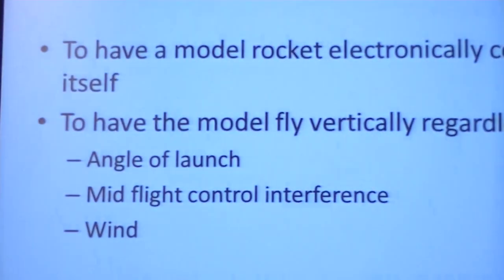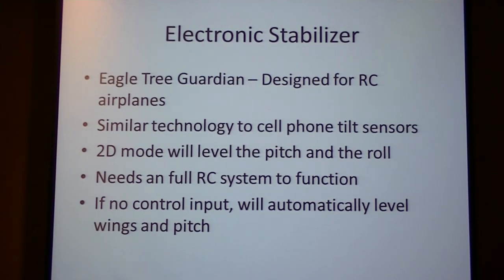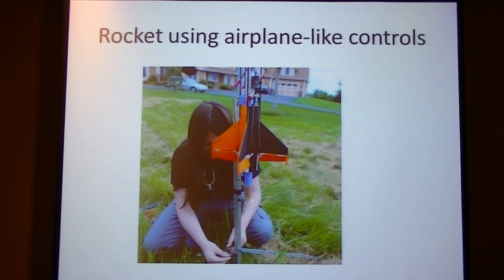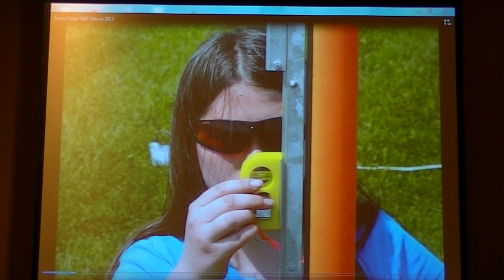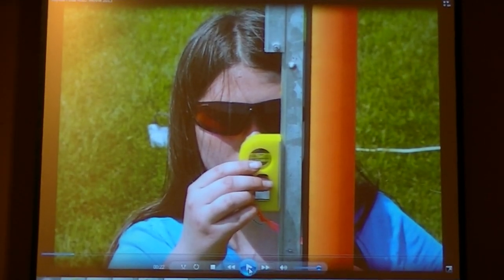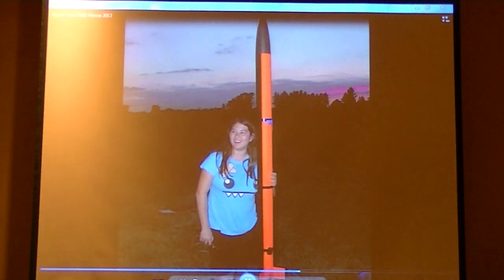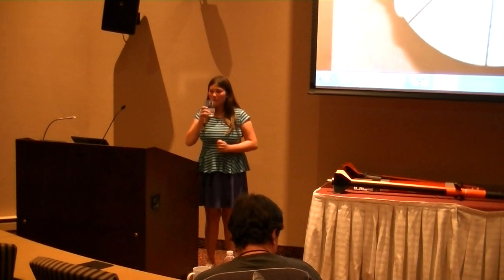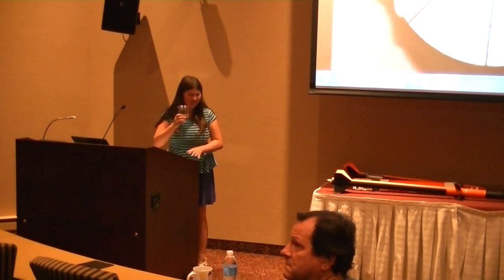Naram 55 06 R&D Alyssa Stenberg's electronic stabilization of a rocket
Alyssa Stenberg's electronic stabilization of a rocket R&D